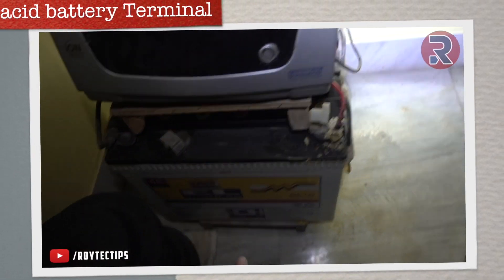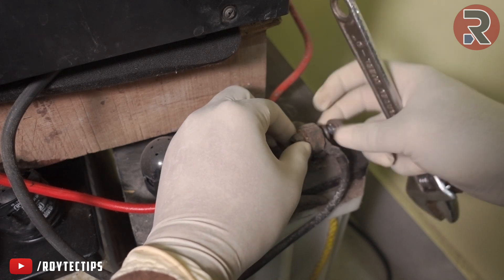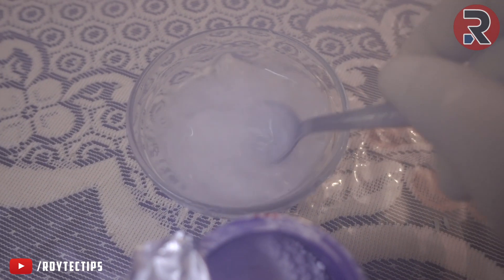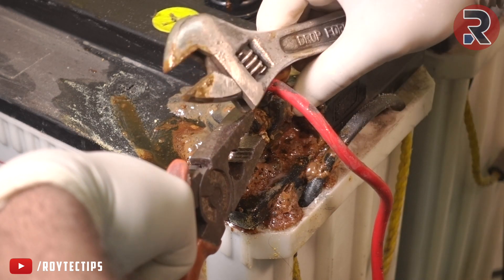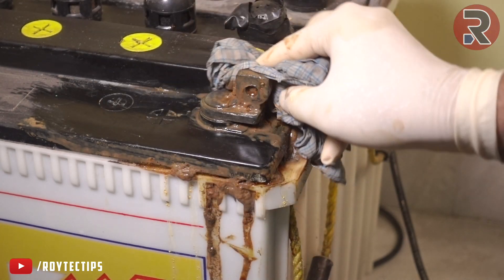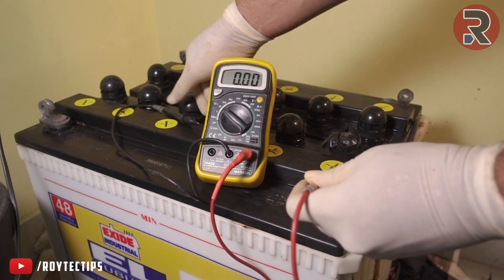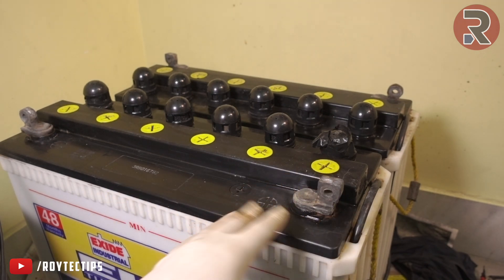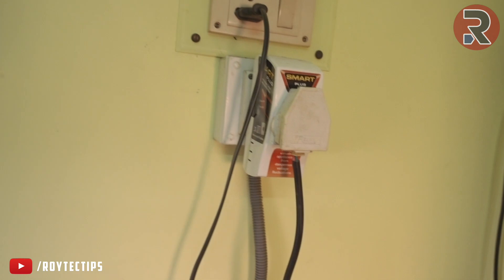HOW TO CLEAN BATTERY TERMINAL CHEAP!!! Revive old battery - Improve 2X Performance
💗💗 Lead acid battery Desolator:
✅✅ (aliexpress - cheapest) ♥️♥️

💗💗Backing Soda :
How to clean battery terminal - Hello guys in this video I will share with you How you can clean you battery terminal. If you have a old battery and there are some rust and salt on the battery terminal its a sign to clean it. Because of dirty battery terminal the battery have more resistance so it don't charge or discharge properly. And it doesn't give good backup. Battery performance drop. So if you clean lead acid battery terminal it will keep your battery healthy and give you more backup.
To clean the battery terminal we will use  some backing soda + hot water solution an clean the terminal with a tooth brush.
After cleaning the terminal we also can use sand paper to sand the terminal for better electric connectivity.
If you battery is old and getting low backup you can use a desultory to revive the battery.

HOW TO REMOVE BATTERY CORROSION FAST AND CHEAP!!!
battery repair
battery backup kaise badhaye
battery recycling
battery corrosion
how to recycle batteries at home
battery terminal cleaning
how to clean inverter battery terminals
inverter battery terminal replacement
inverter battery not charging
inverter battery not giving backup
इन्वर्टर बैटरी चार्जिंग सॉल्यूशन नहीं